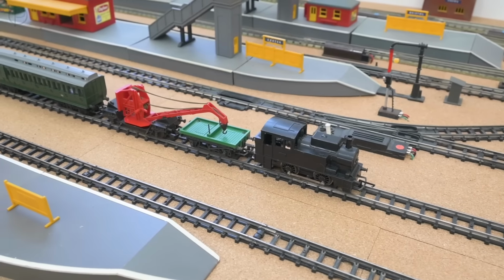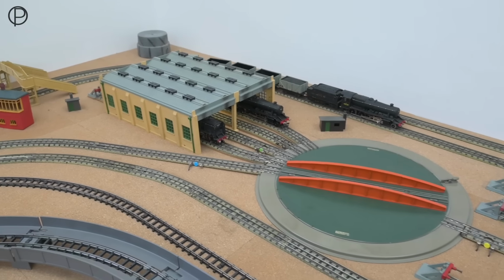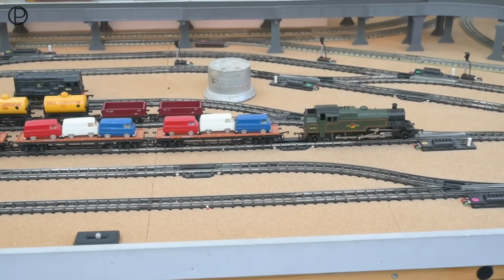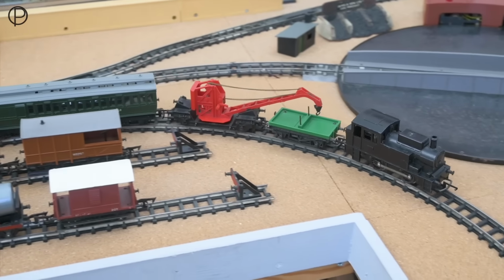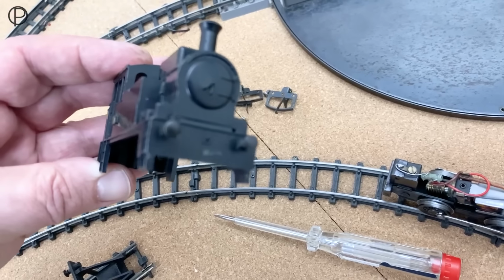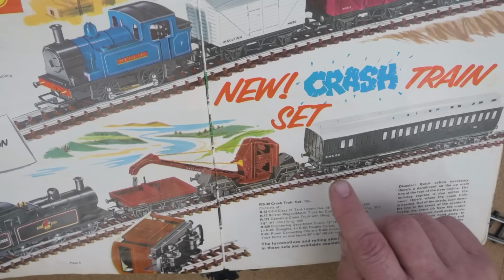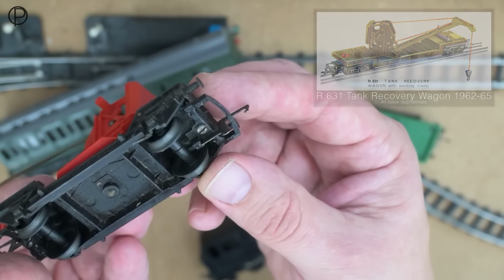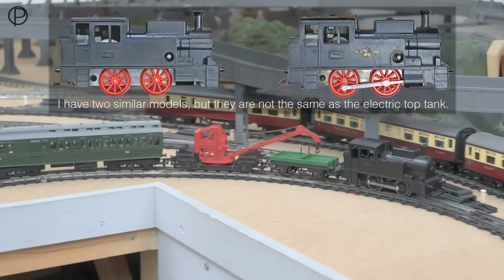Tri-ang Railways R.659 0-4-0 Top Tank With Engineering Department Train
Tri-ang Railways R.659 0-4-0 Top Tank locomotive from the mid 1960s with Engineering Department Train consisting of R.127 Operating Crane Truck 1962-79, R.676 Bolster Wagon/Match Truck in green 1971-74 and R.620 Engineering Department Coach 1963-67.
All dates approximate.